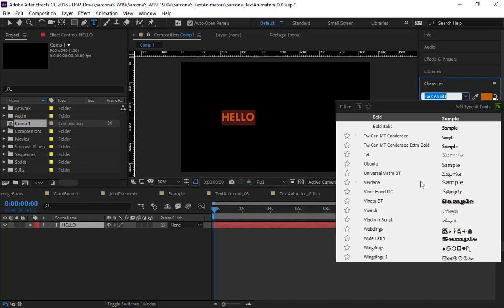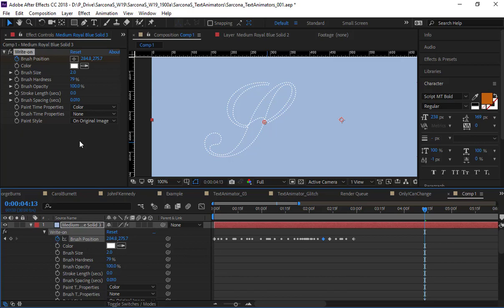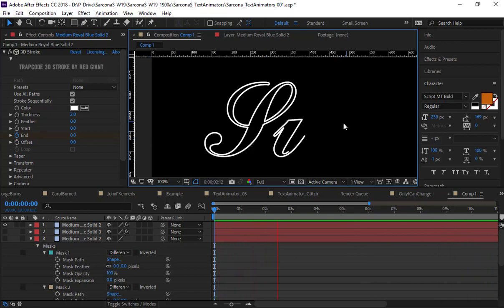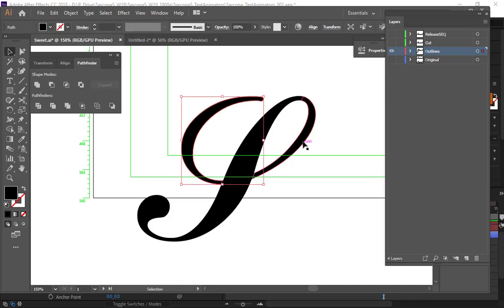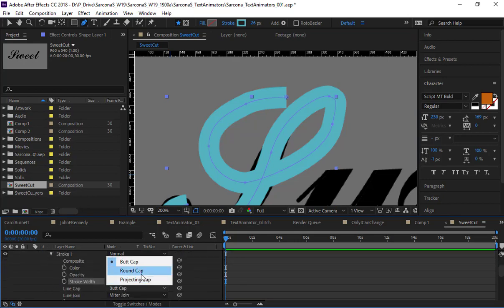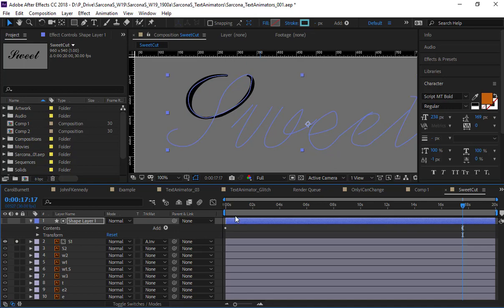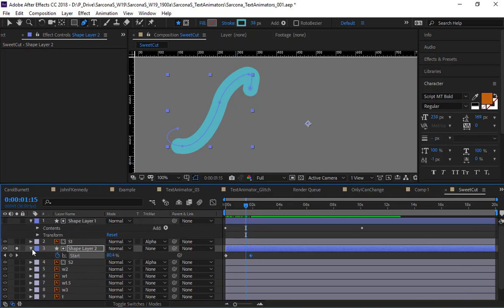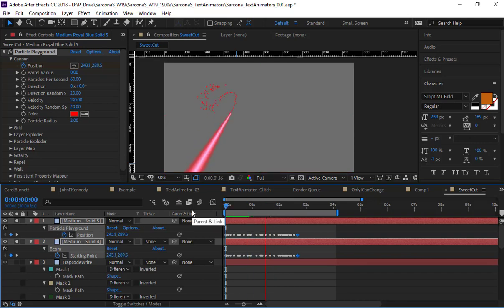1900 Text Animation 03 - Writing